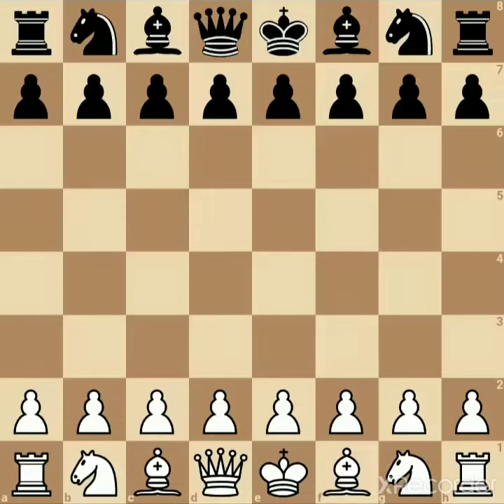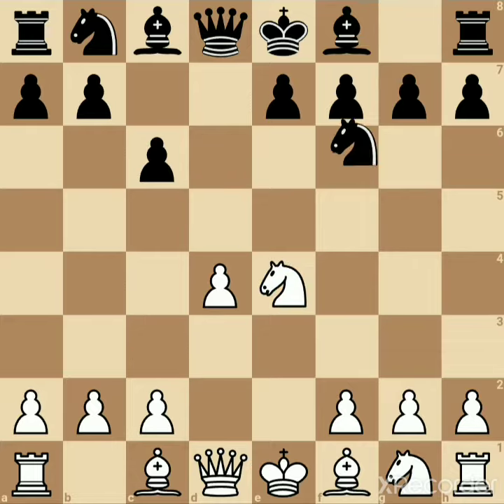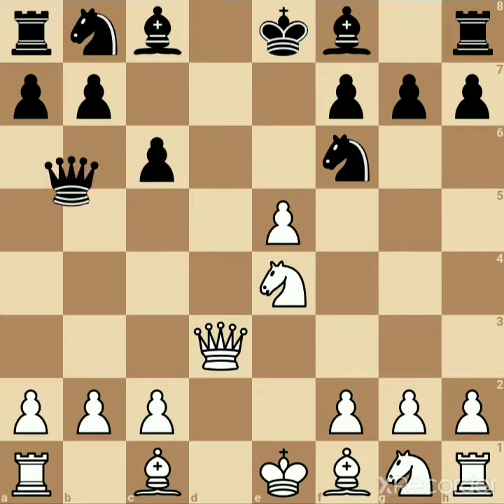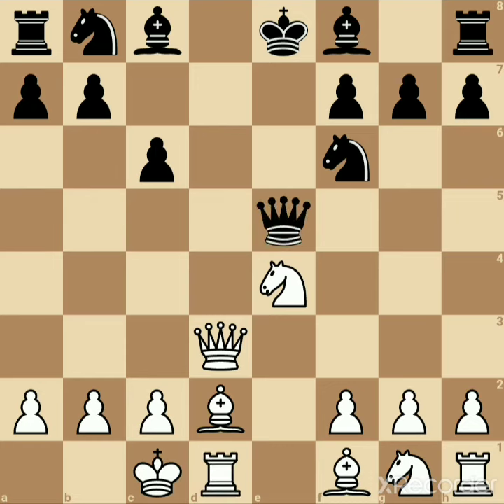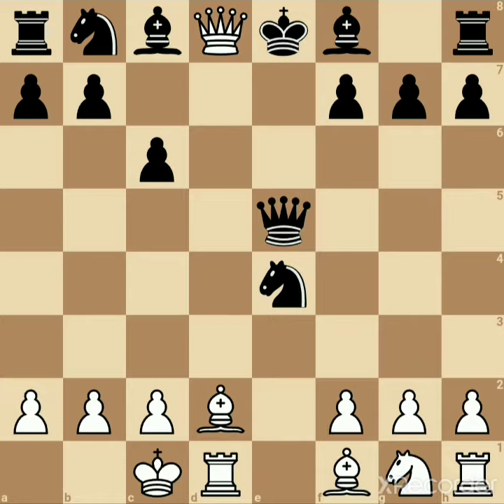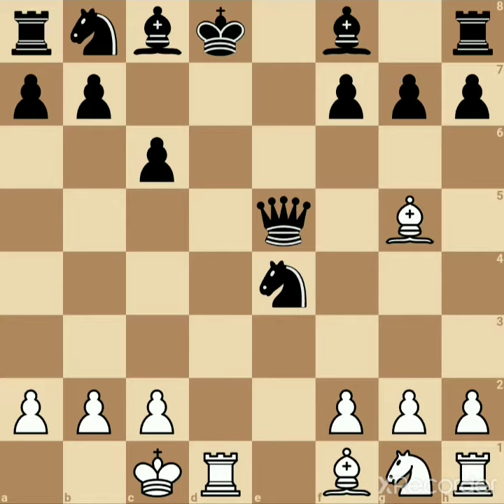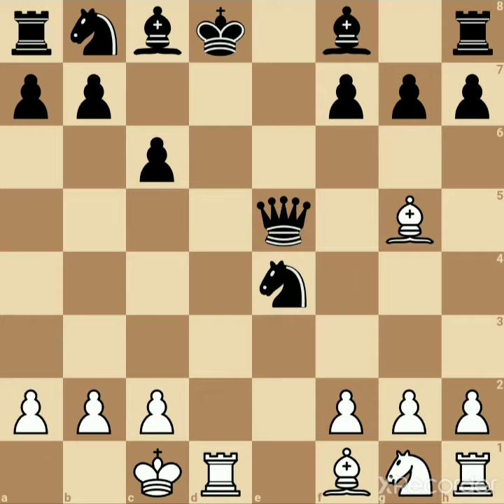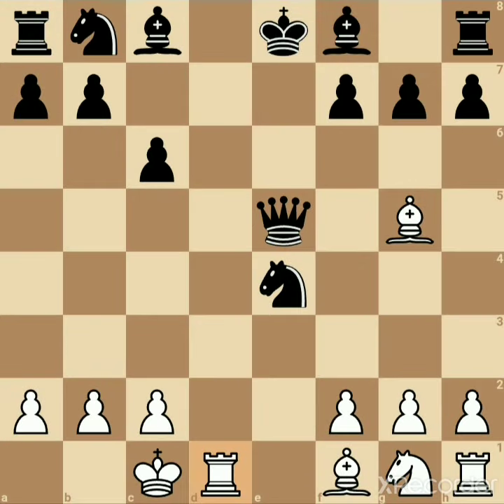Checkmate in 11 moves